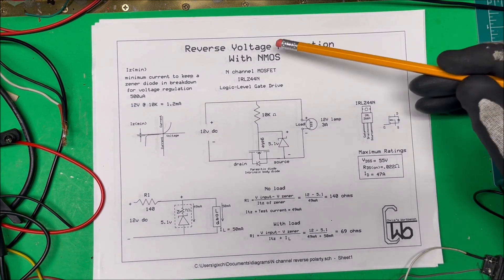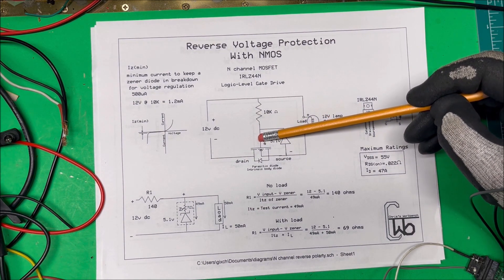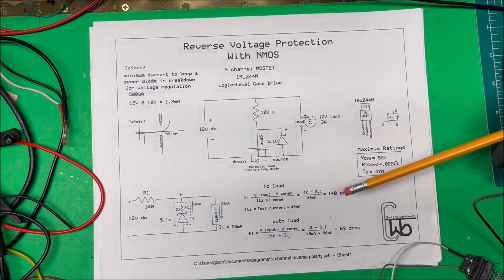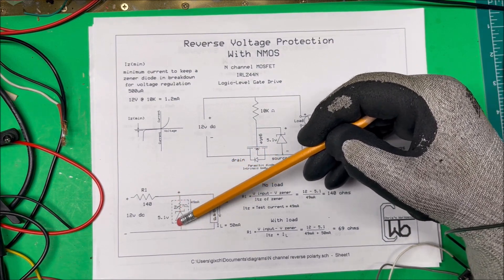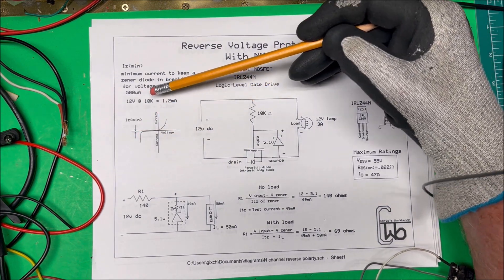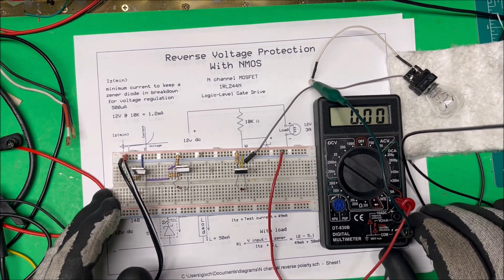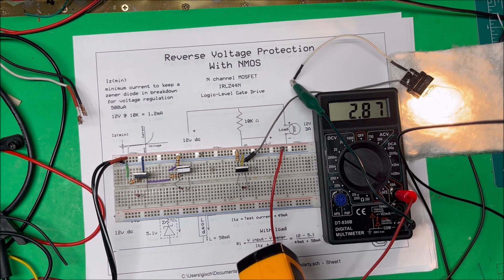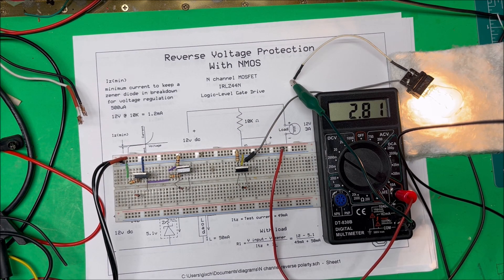N channel MOSFET polarity protection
Follow up to my P channel MOSFET reverse polarity protection, using a N channel MOSFET.